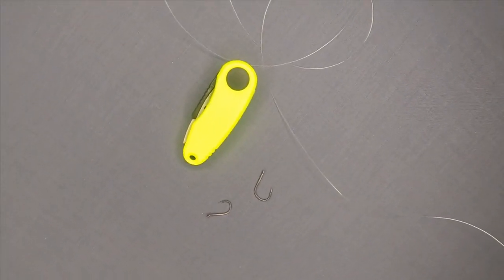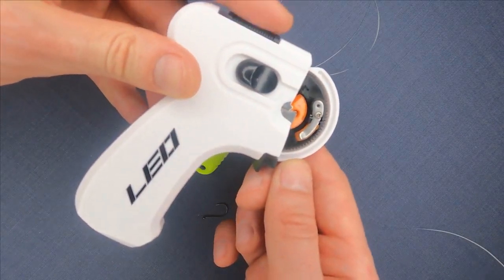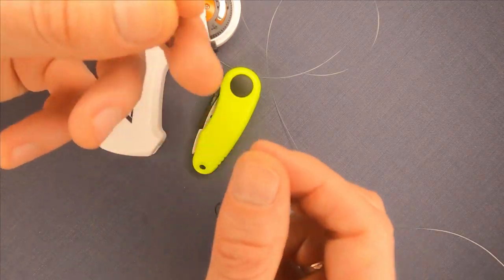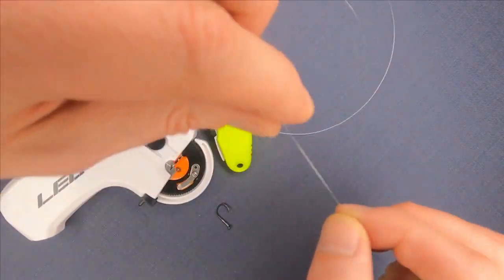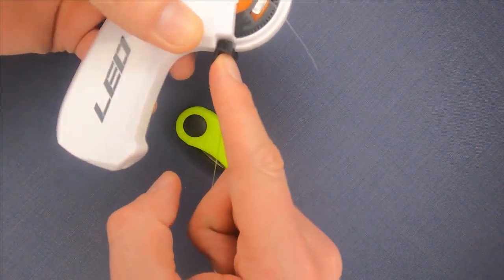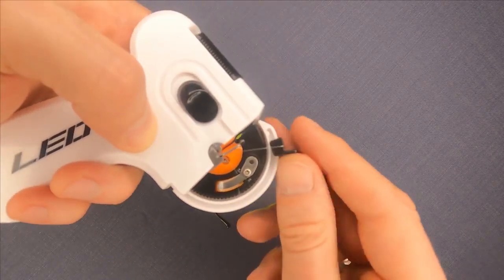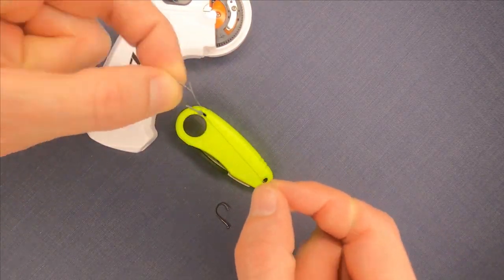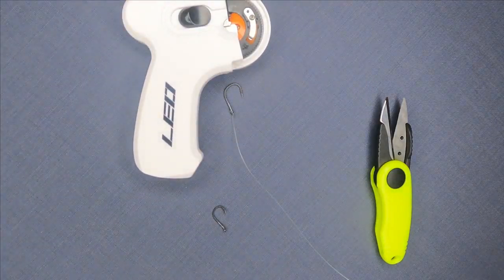Electric Fishing Hook Knot Tier Machine Fast Tying Device Equipment Amazing Gadget!!!